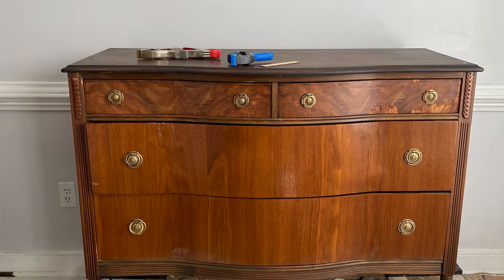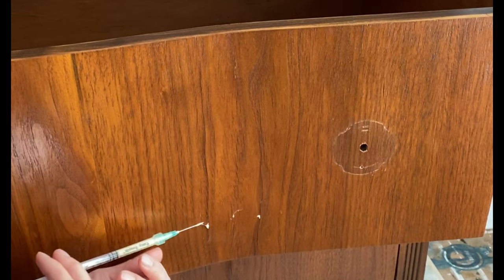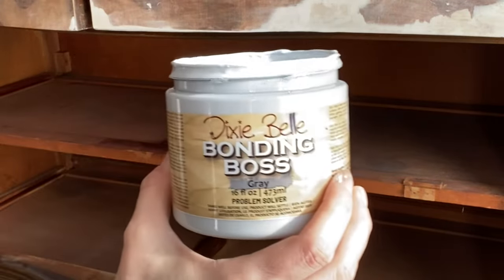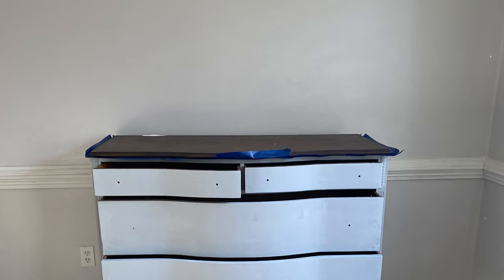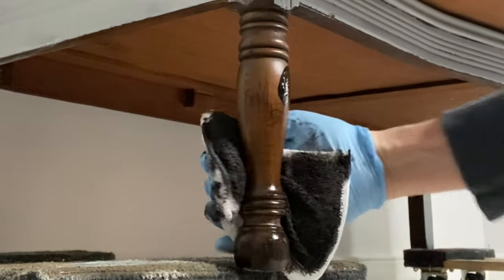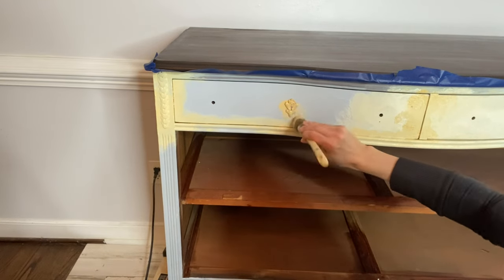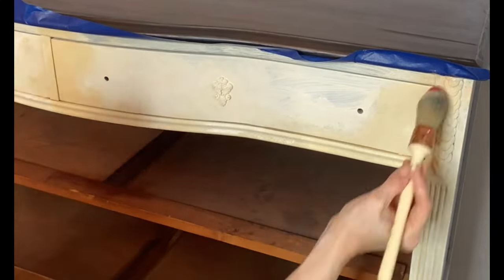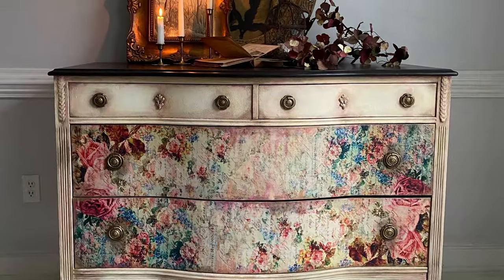This dresser was a disaster! (Wait till you see it now!)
Trendy with Terra! This piece was saved after I had a bit of a disaster with the damaged veneer. Watch as I learn from my mistakes and repair the drawer fronts. Learn about Terra Clay paint and how to create a simple blend with minimal effort!

Products Used

Pristine Clean
Mud
Wood Glue
Woodubend
Prairie Dawn
Bougainvillea
Wheat
Marigold
Gilding Wax
Espresso Gel Stain
Terra Tough
Terra Matte
Brown Wax
Lovely Sonnet Decoupage Paper

Melissa Dixie Belle Brand Ambassador